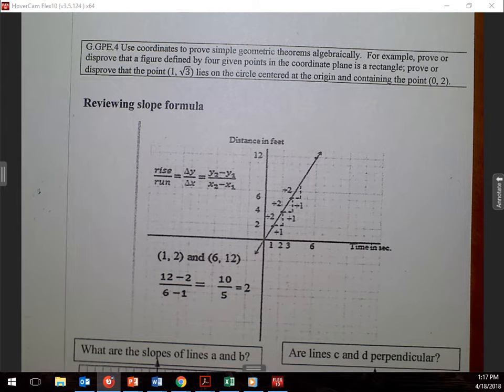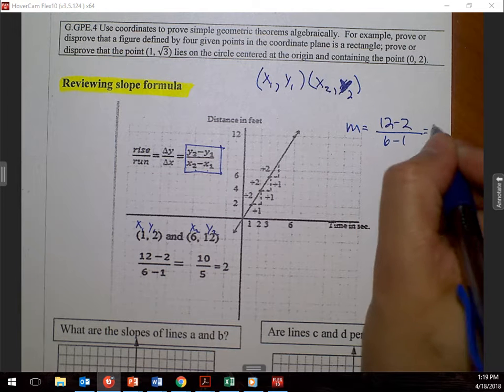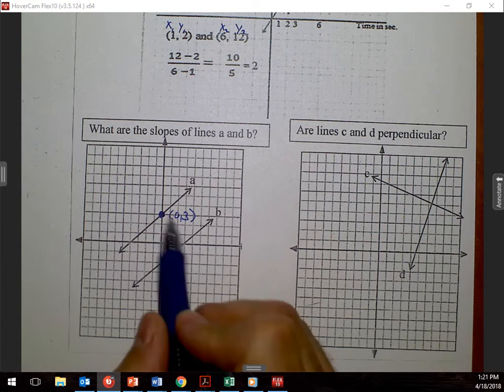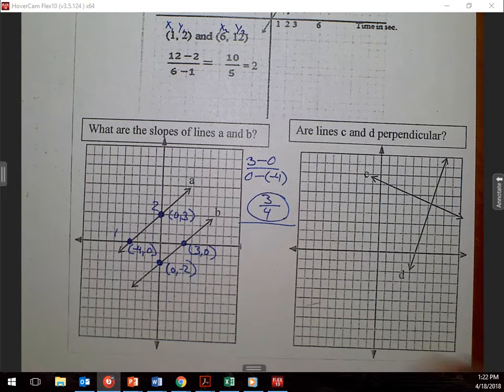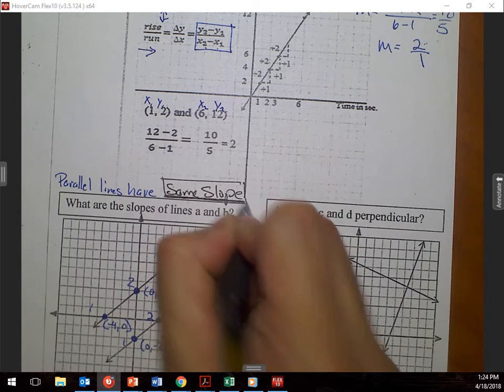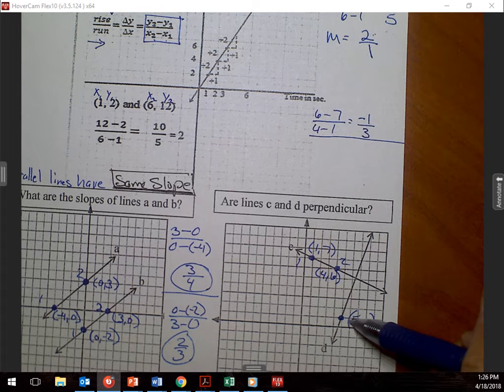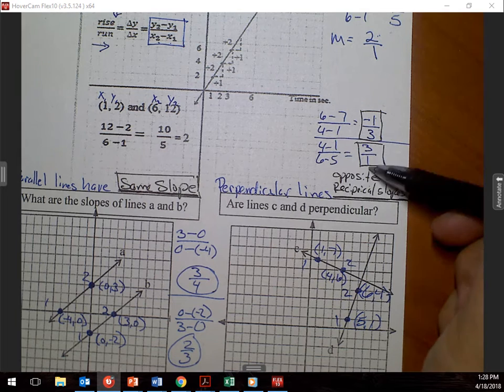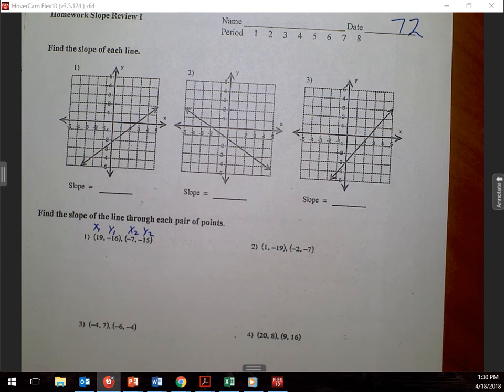Unit 8 Geometry - Reviewing Slope Formula